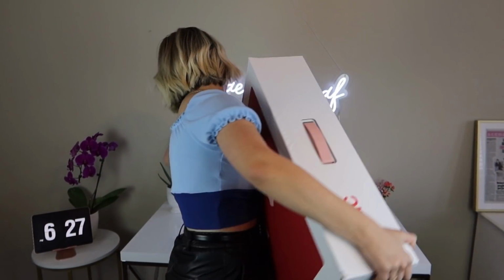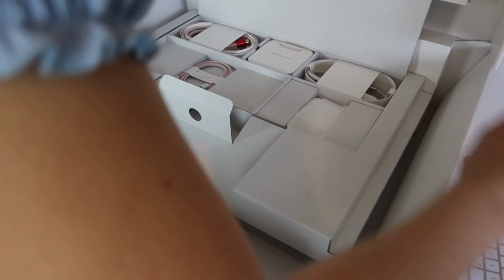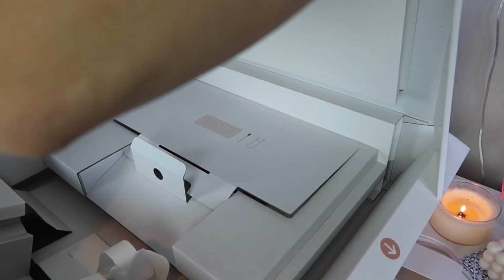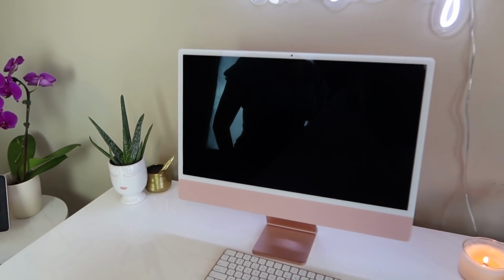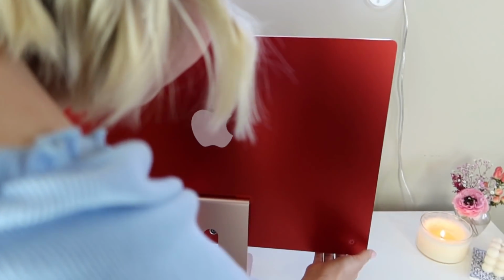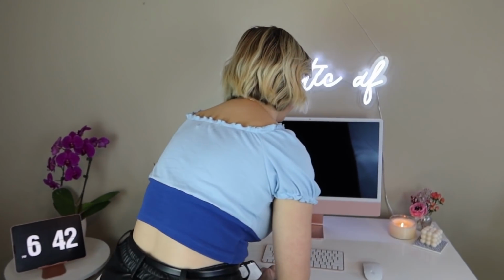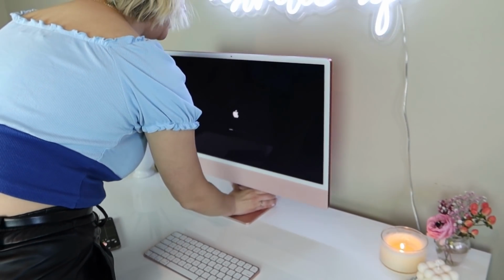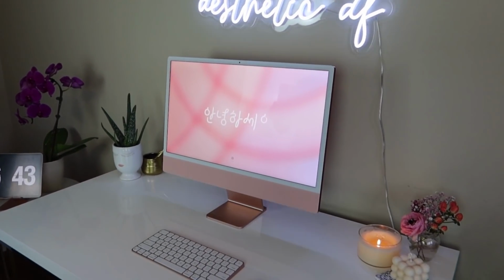PINK iMac Unboxing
I'm OBSESSED!

UNBOXING MY NEW PINK IMAC 2021! 24”
Pink 24‑inch iMac with Apple M1 chip with Magic Mouse & Magic Keyboard

| social media |

personal IG: @katamogz

enfliquecreative.ca